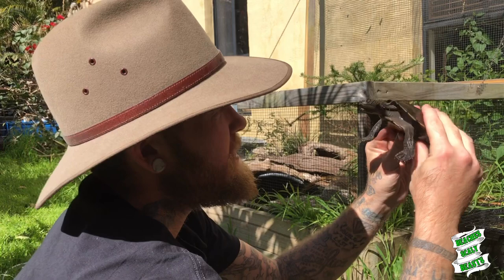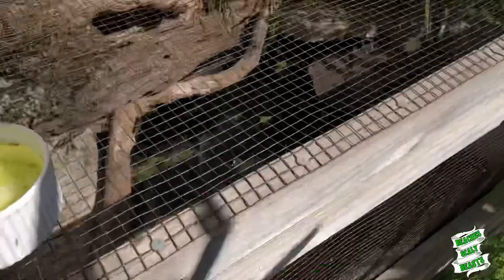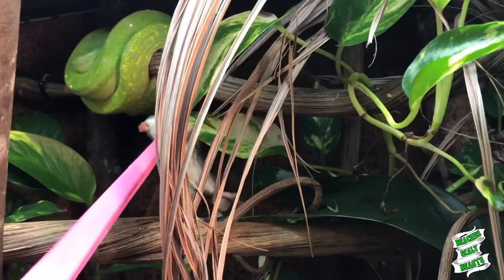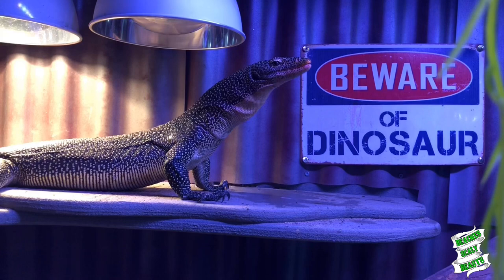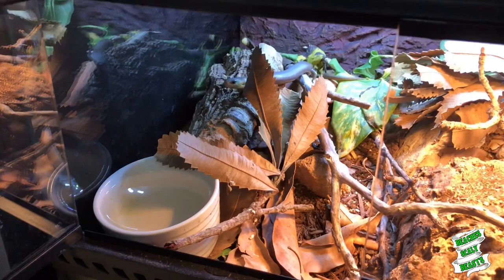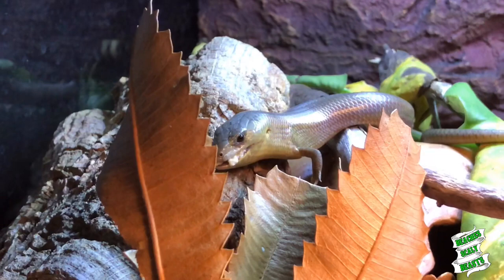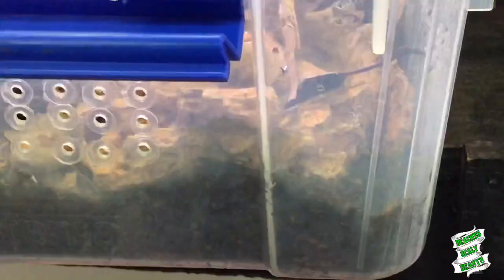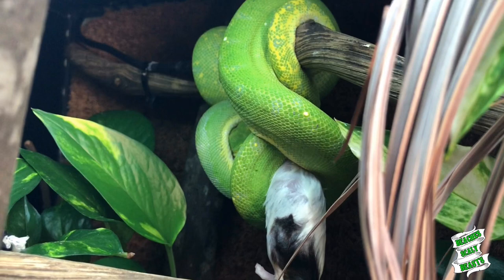Monday’s are maintenance day in my Australian Reptile Room!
Come along as I feed and clean some of my collection!